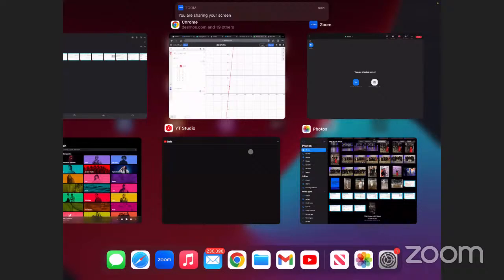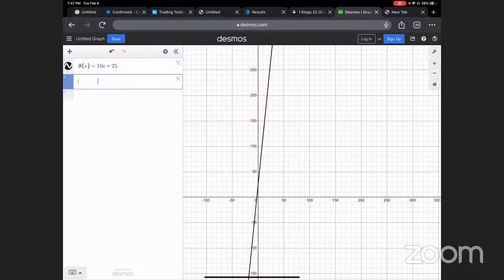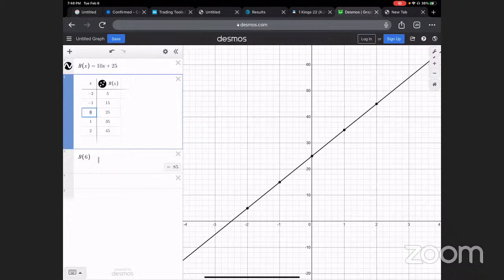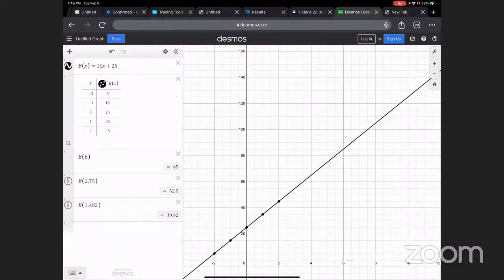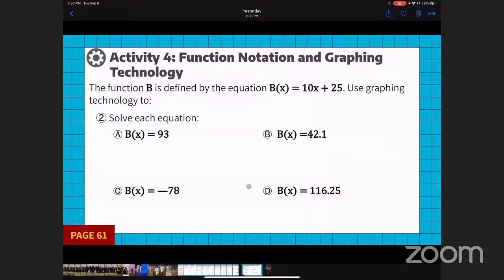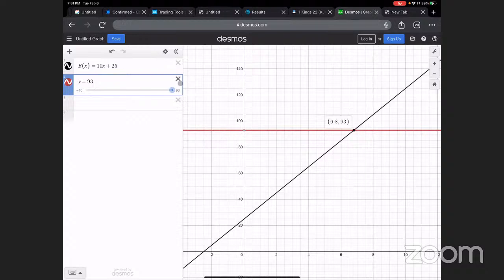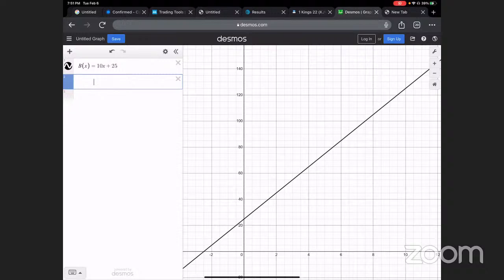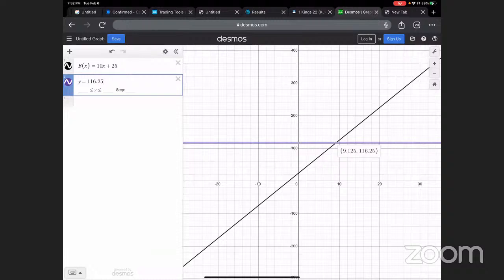U5L6 Activity 4 | Function Notation and Desmos